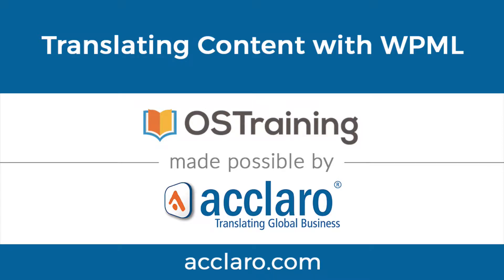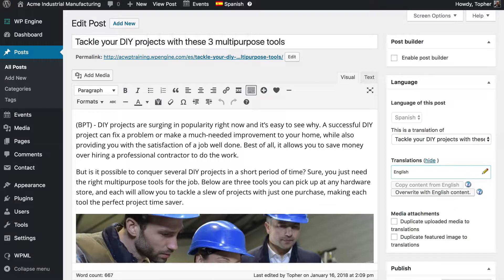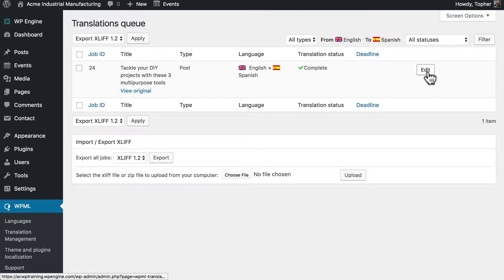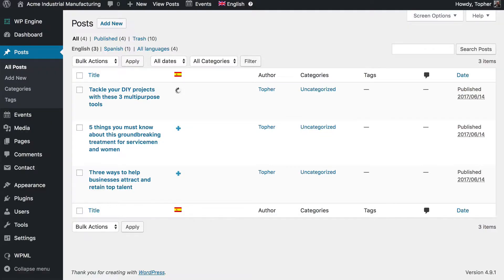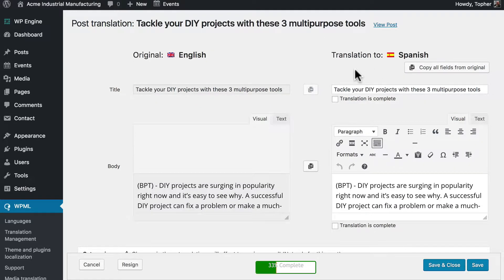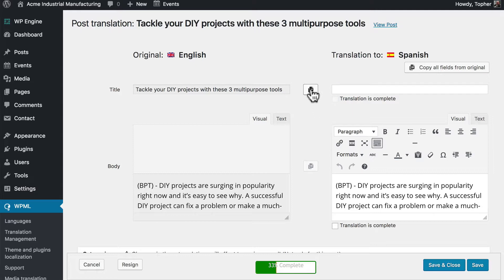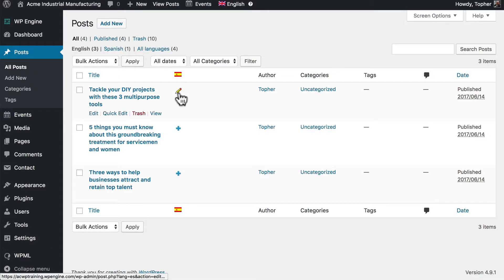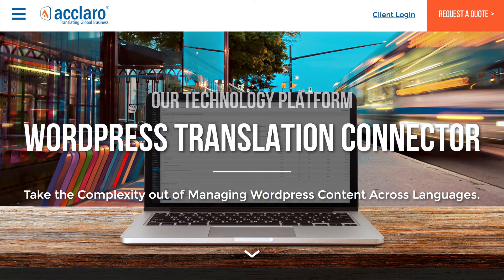WordPress Multilingual Class, #8: Translating Content with WPML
Topher takes you through the process of translating your site's content with WPML. Each translated content item is assigned to a single WordPress user and WPML which show how far the translation has progressed.